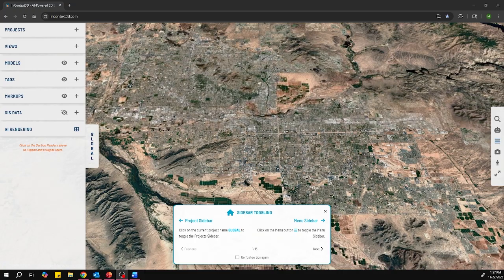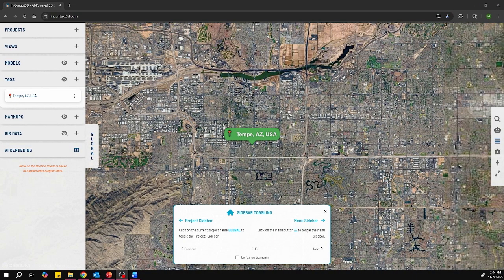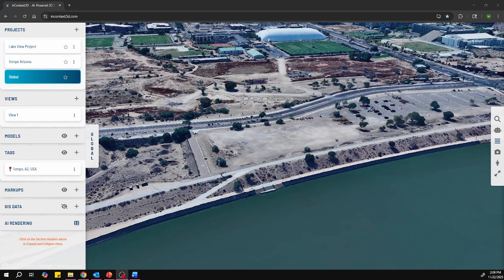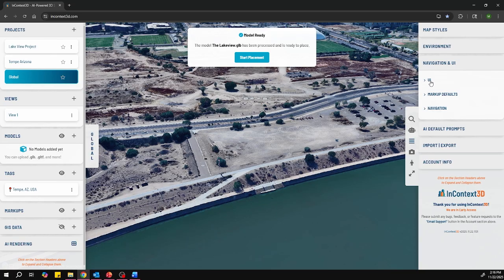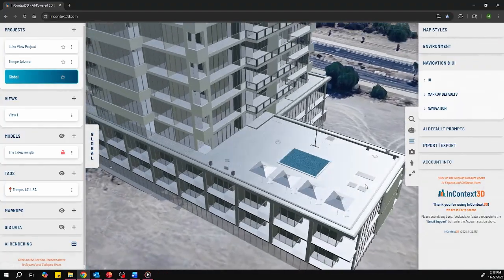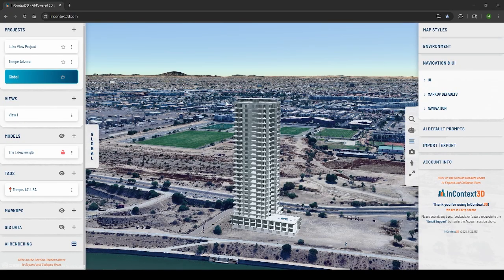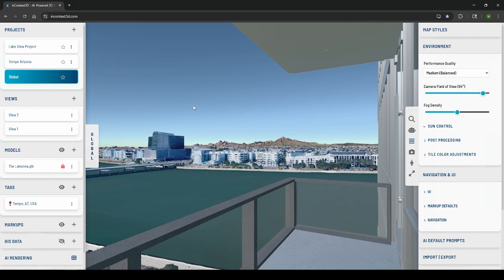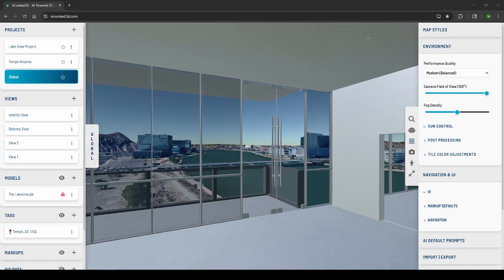3D Model Import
Demonstrates how to import your 3D model into InContext3D, place it at your site and save view before rendering them.